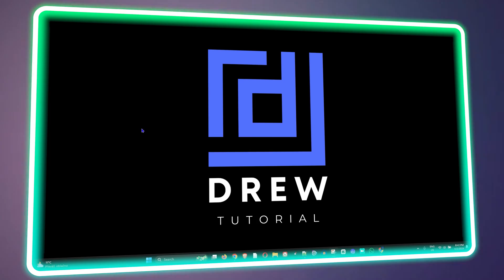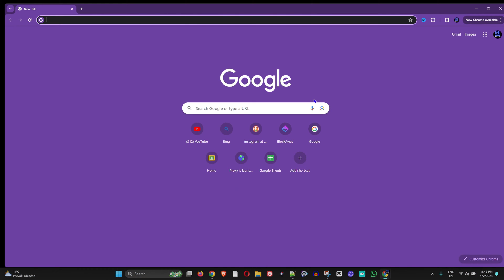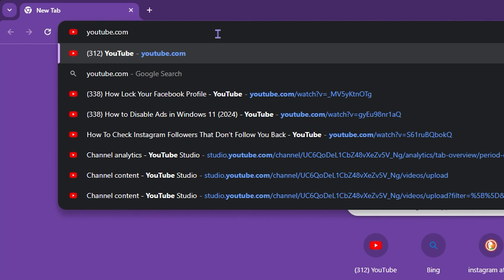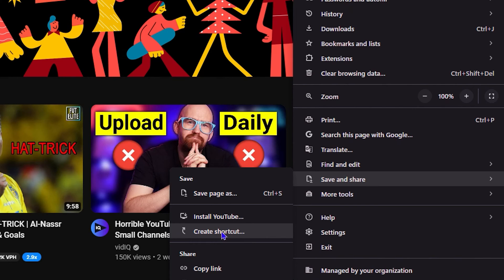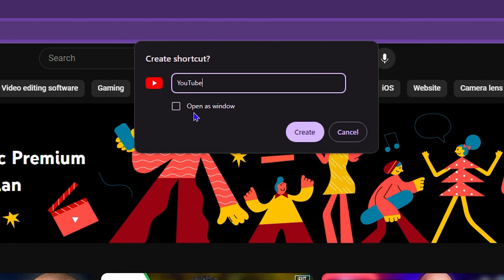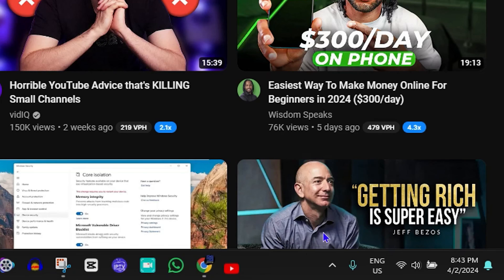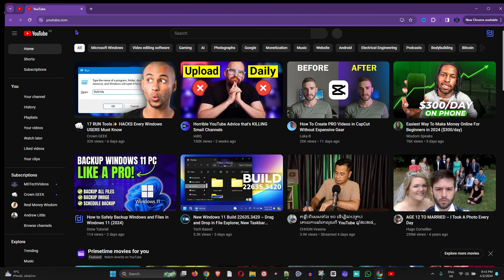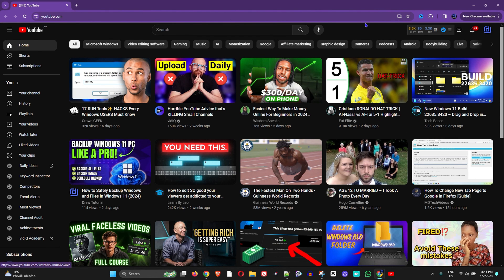How To Create Website Shortcut On Desktop Windows 11 | Create a Chrome Shortcut on Desktop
In this tutorial, I show you How To Create Website Shortcut On Desktop Windows 11, How to Create a Chrome Shortcut on Desktop Windows 11.

How To Create Website Shortcut On Desktop Windows 11
How to Create a Chrome Shortcut on Desktop Windows 11